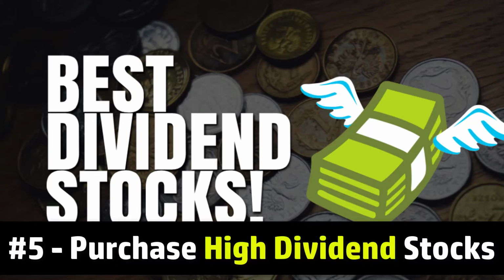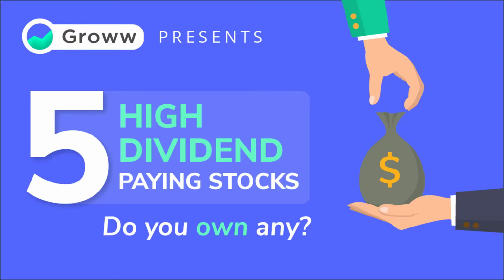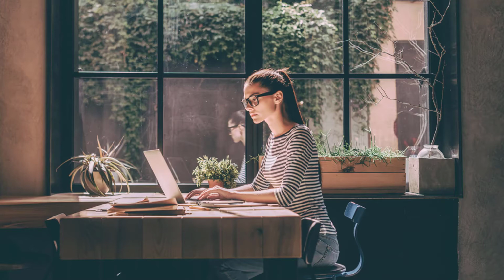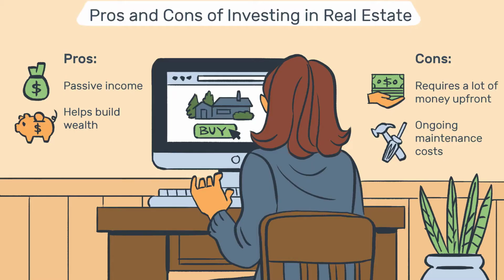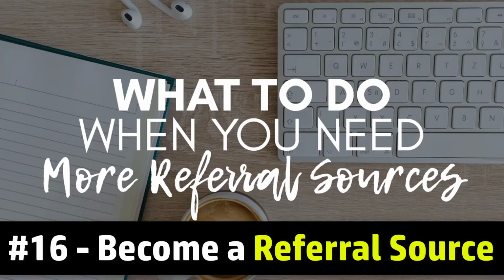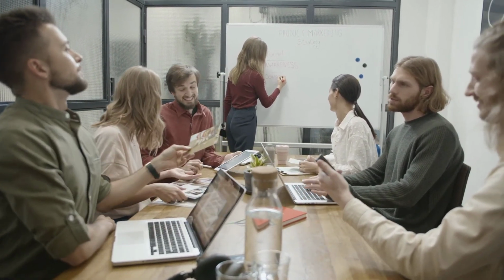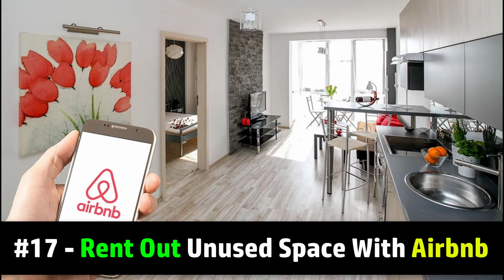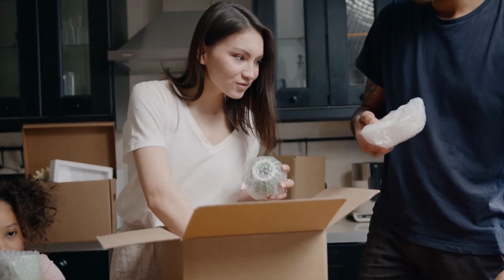22 Ways To Earn Passive Income | 100% Proven Methods!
This video talks about 22 ways to earn passive income using proven methods. Passive income ideas to become financially independent.

Ways to earn passive income
22 Ways To Earn Passive Income | 100% Proven Methods!